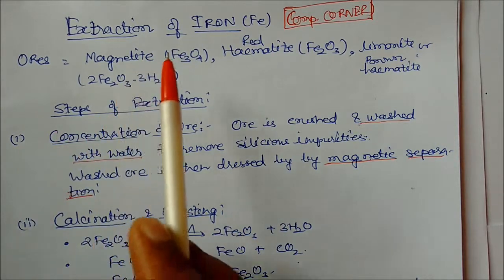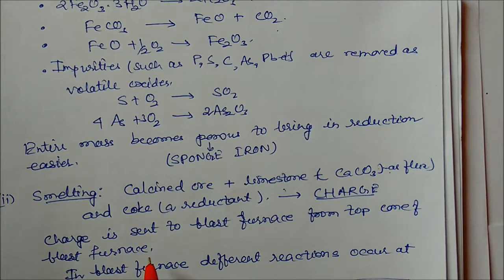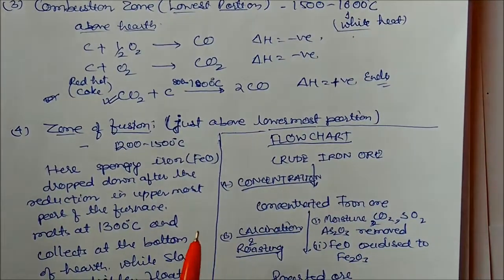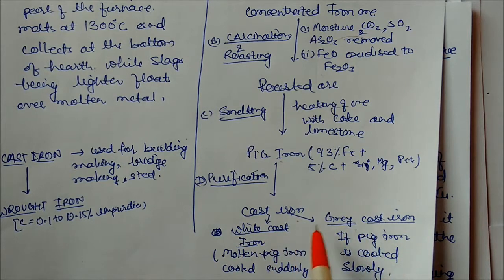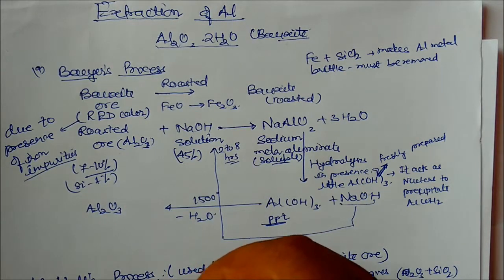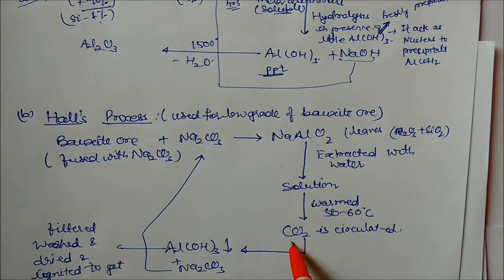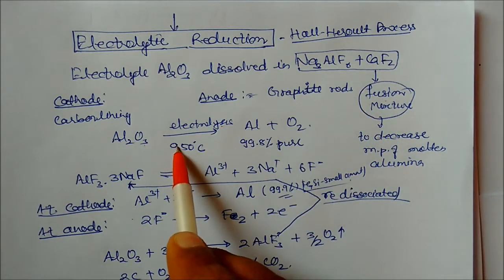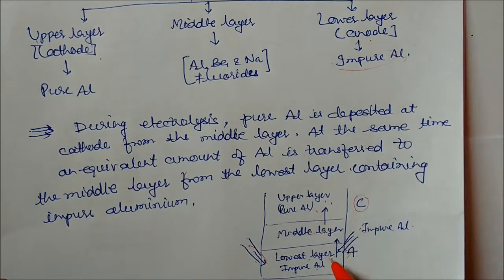Metals and Non metals: Class 10 Lecture note 10 (Extraction of Iron and Aluminium) Chemistry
Extraction of Iron from its ore:-
Extraction of Aluminium from its ore:-